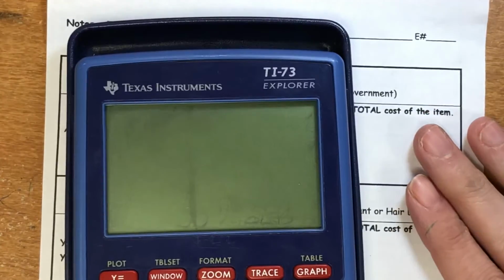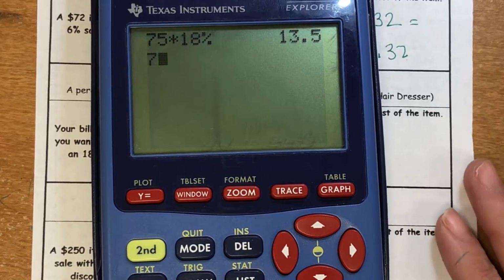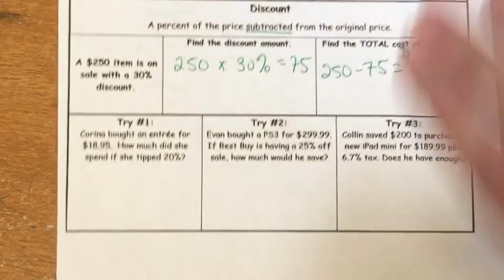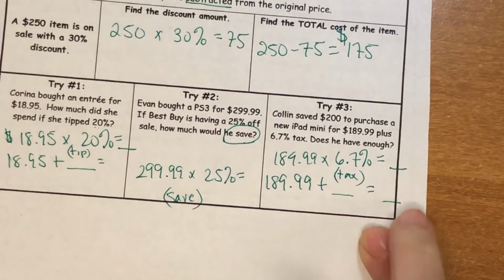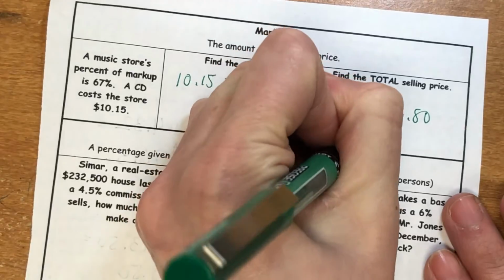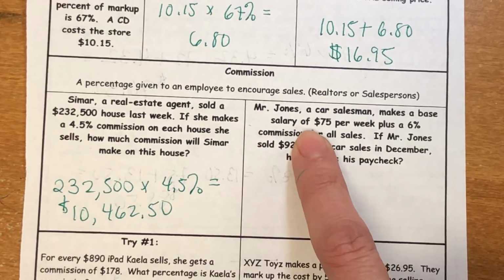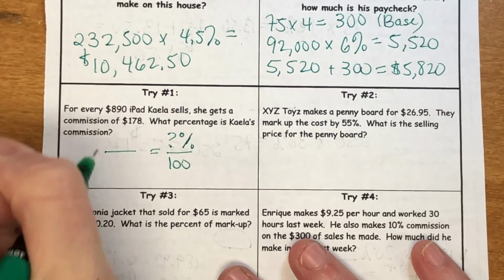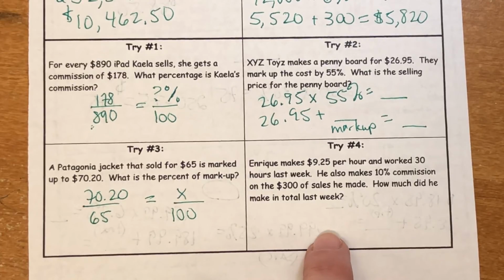Tax, Tip, Discount, Mark-up & Commission